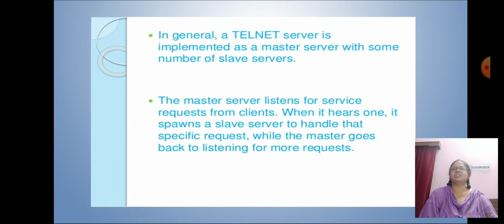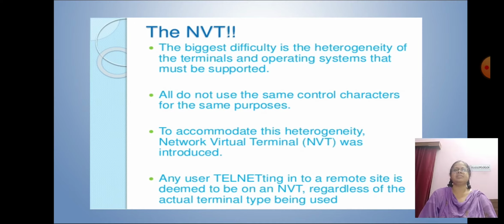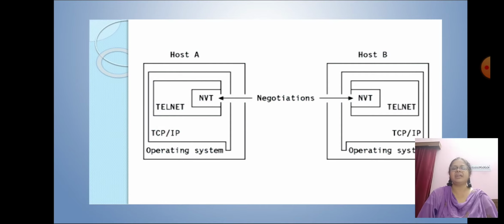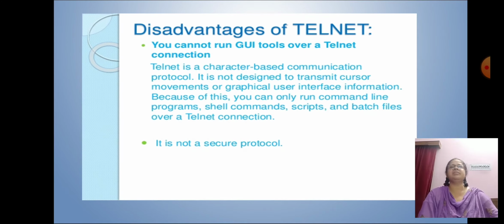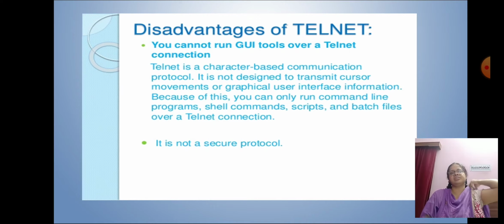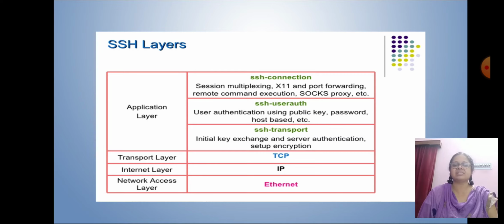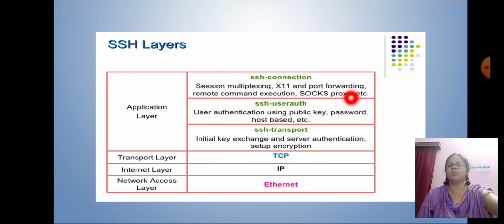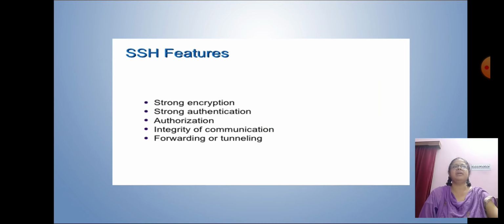Cyber Security Lecture 20